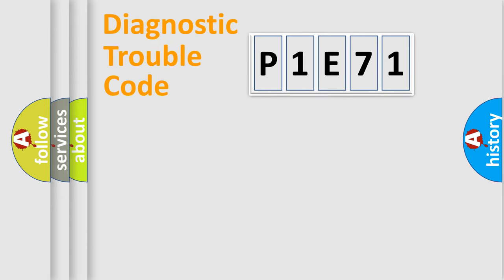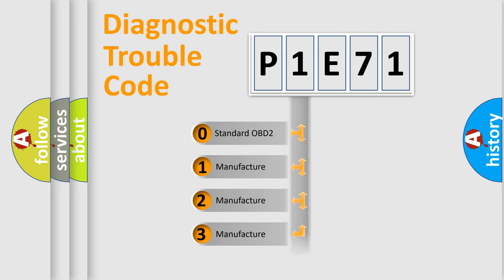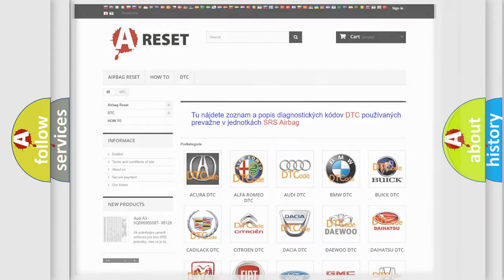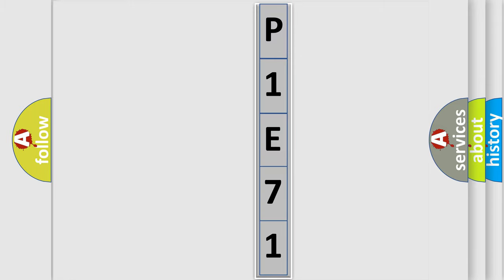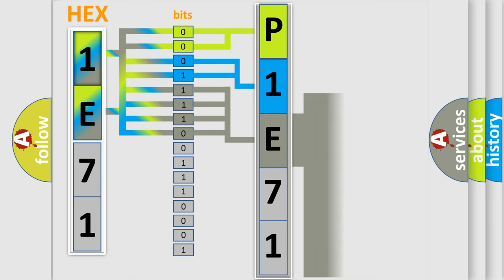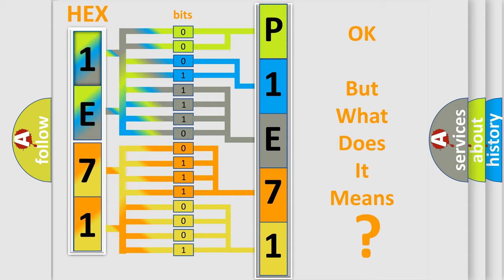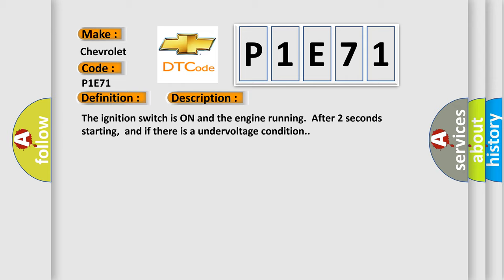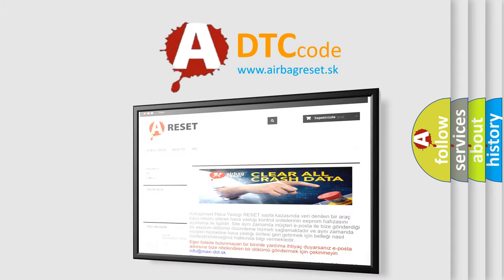DTC Chervrolet P1E71 Short Explanation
Contents:
0:21 Basic DTC analysis according to OBD2 protocol standard.
1:48 Insight into programming
2:58 A diagnostically understandable description of the Diagnostic Trouble Code
3:05 Basic error definition

Make
Chevrolet
Code
P1E71
Definition
Rear Wheel Speed Signal Erratic
Description